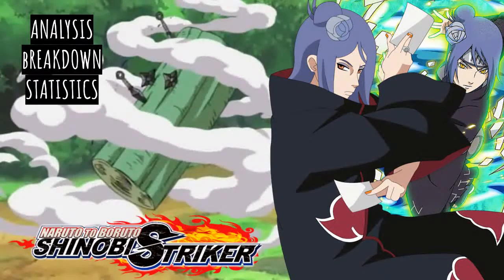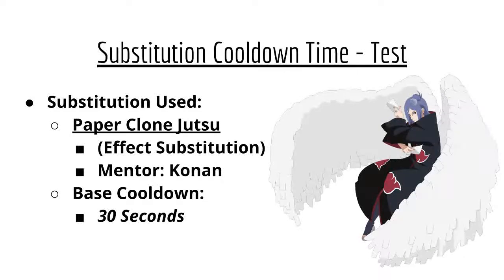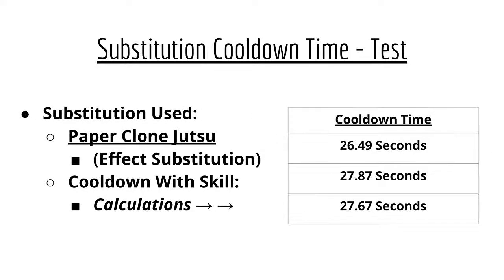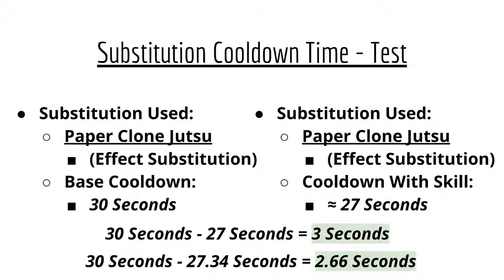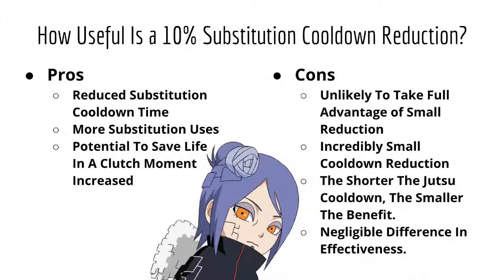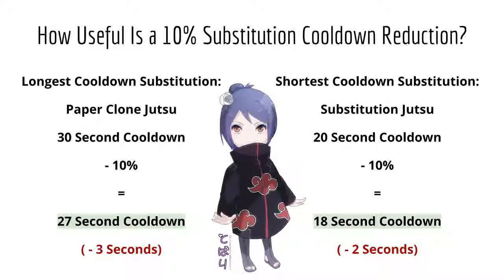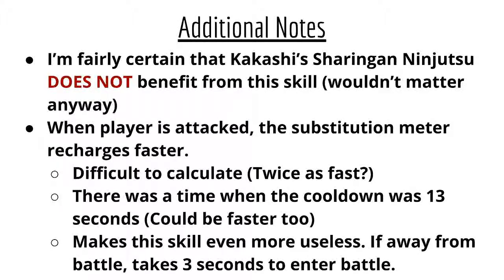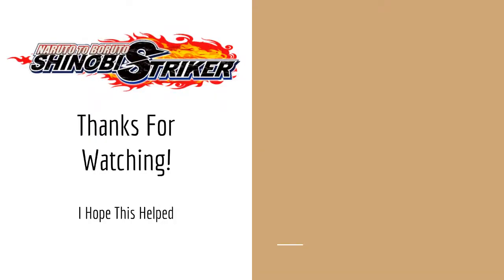Naruto to Boruto Shinobi Striker: Substitution Cooldown Skill Trash!?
Hello everybody, it's the EmptyRiceBowl and today's video is about the substitution cooldown time reduction skill in Naruto to Boruto: Shinobi Striker. Since, there is a lack of information out thee about how much these skills actually help you, I've decided to be the one to find the statistics behind theses skills. Hope you find this useful!